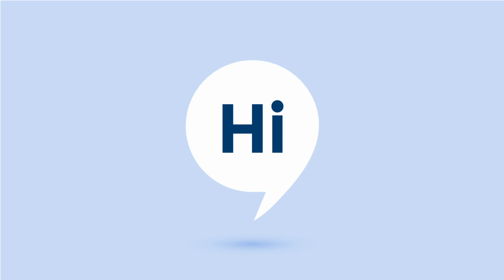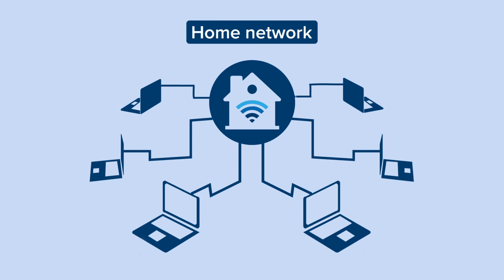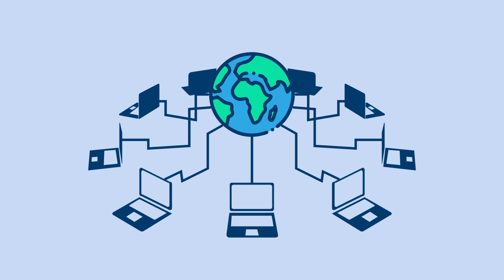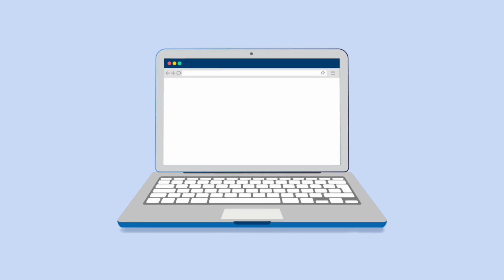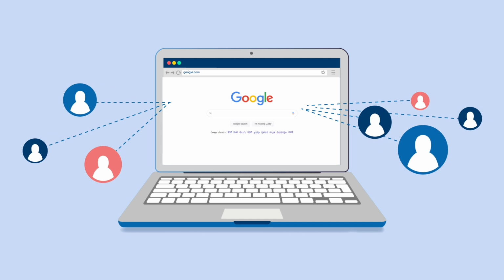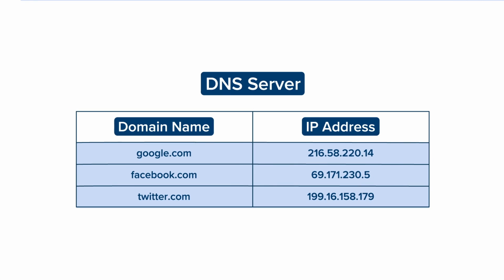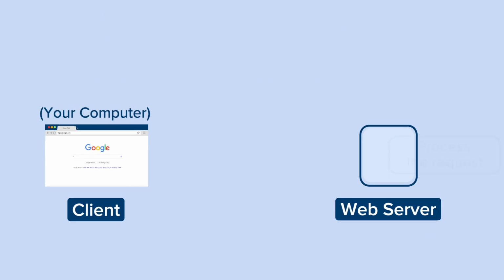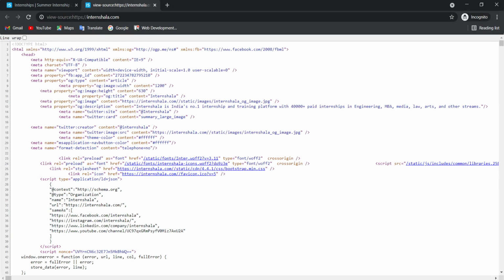HTML M1 T2 V2